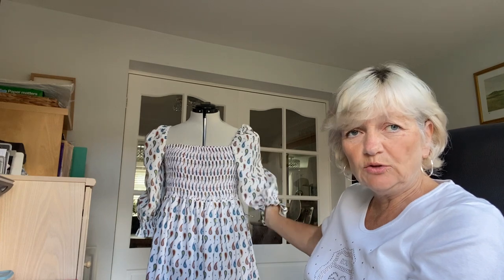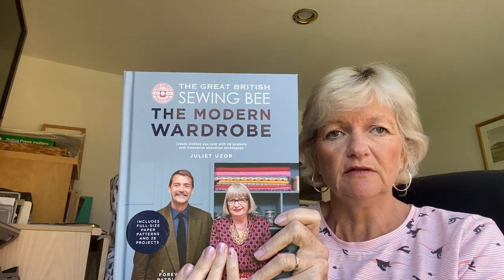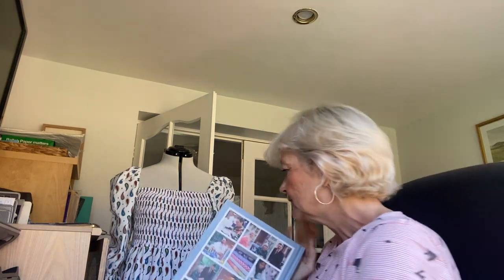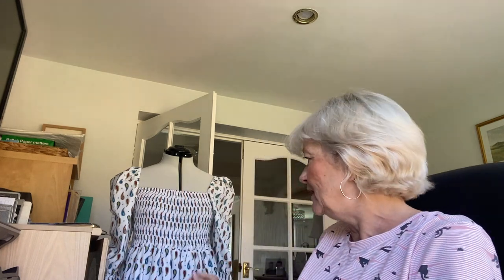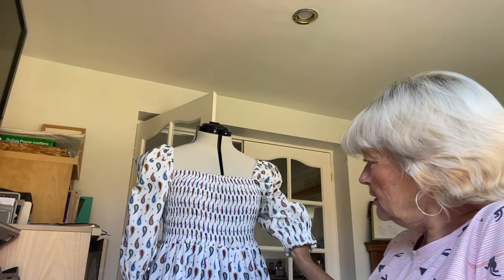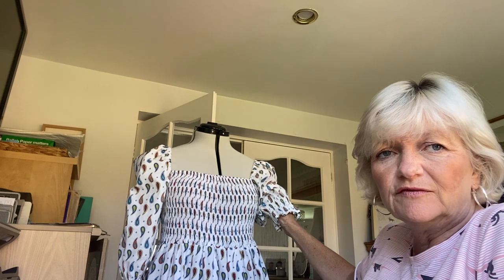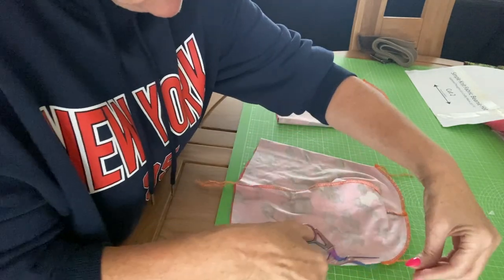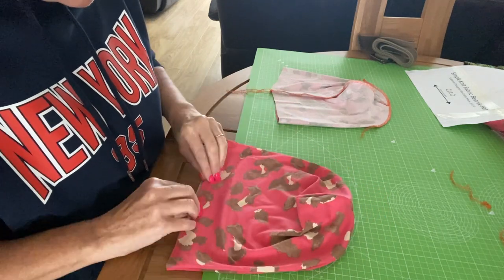A Shirred dress - FAIL! Beanie tutorial, Magazine Patterns, some spending - this vlog has it all!!!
Hello everyone, I know I normally tell you to get yourself a cuppa before watching my vlogs but this time it's a whopper and a bucket of tea would be best!
People and things I mention:
Rainbow Fabrics for Linen fabric and the lovely Shamaila was the kind soul who send me the nice email.
Beanie pattern is from @JamieSanders  - Scattered thoughts of a Crafty Mom
Someone to watch - @MichelleTheMenopausalSewer  who bought the same material as I did because we both watch Alison@SewLikeDotty
and The Norah dress pattern is from @SewOverIt
The disaster dress is the Shirred Dress out of the the Sewing Bee book for last year - The Modern Wardrobe.

Have a lovely week people, good luck for all those with children returning to school next week (if they haven't already) and especially good luck to all the returning teachers and teaching assistants who have probably not left yet since July!

See you all soon, xxxx